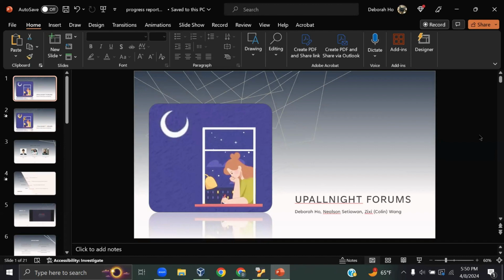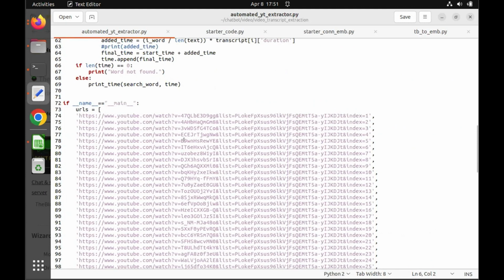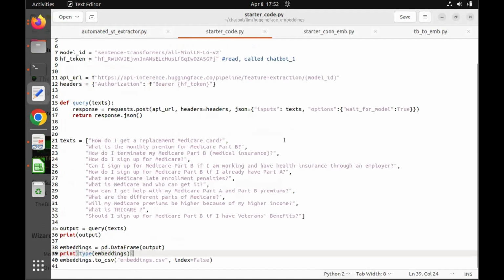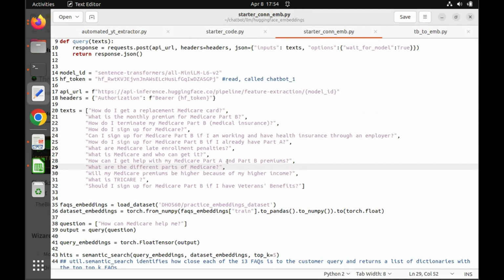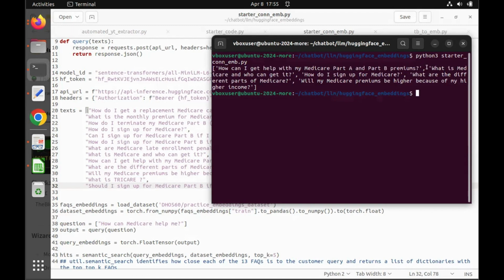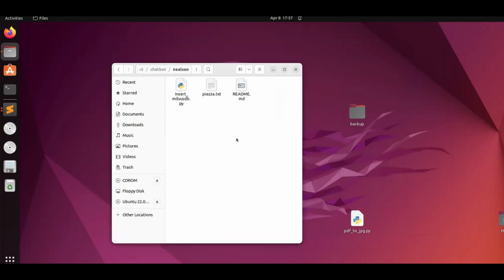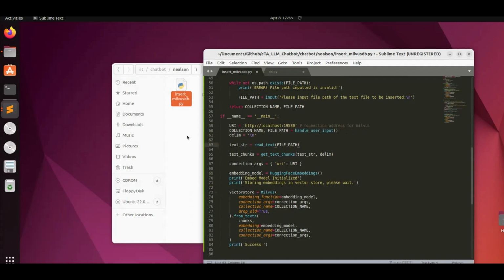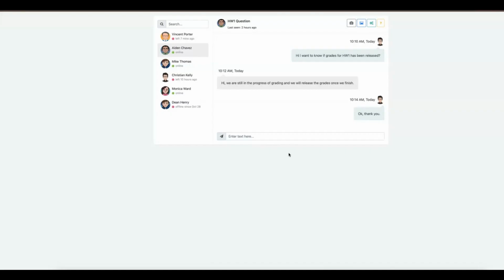DSCI 560 ChatBot Progress Report 2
DSCI 560 Final Project Progress
Deborah Ho, Nealson Setiawan, Zixi Wang
Team UpAllNight